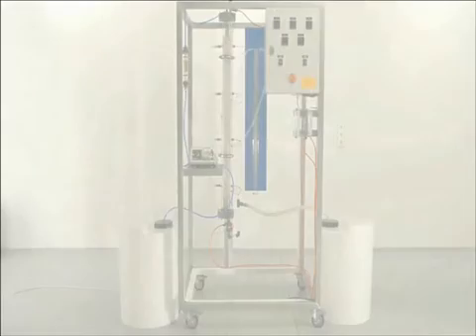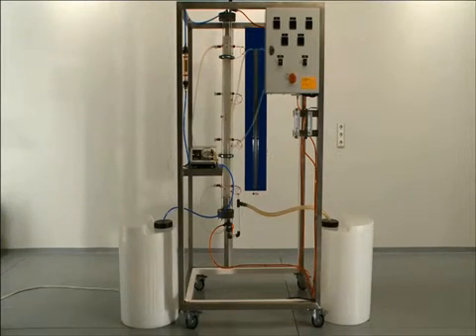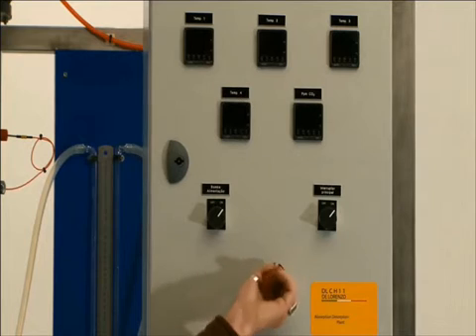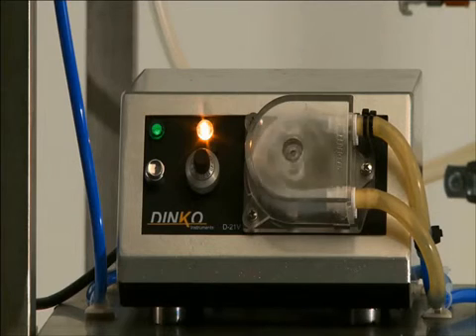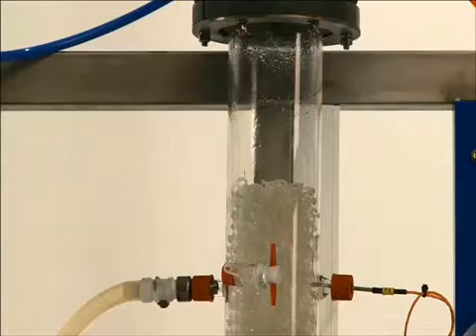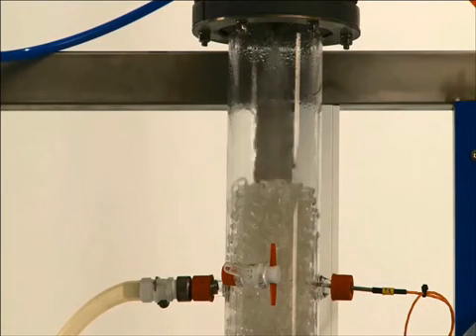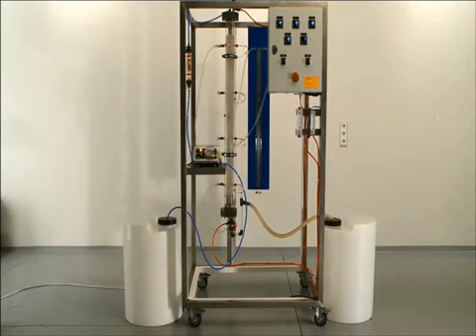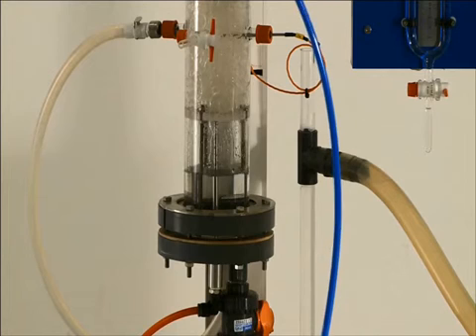DL CH11 - Absorption – Desorption Plant